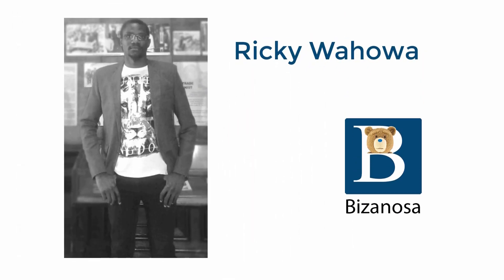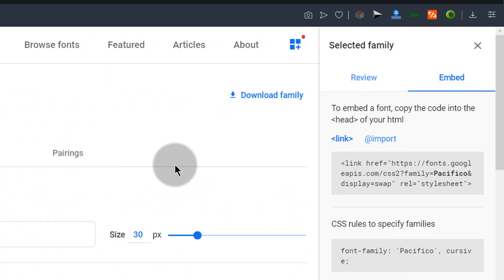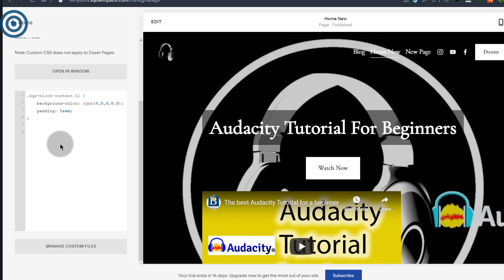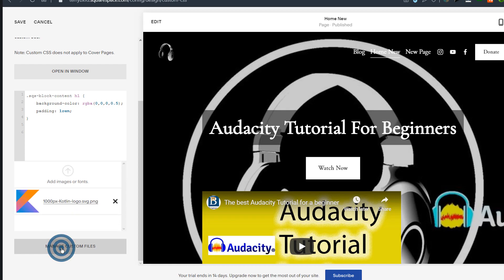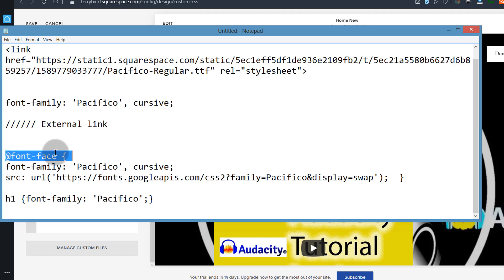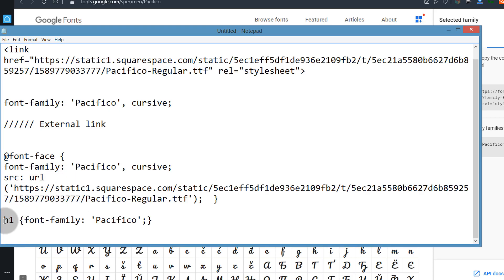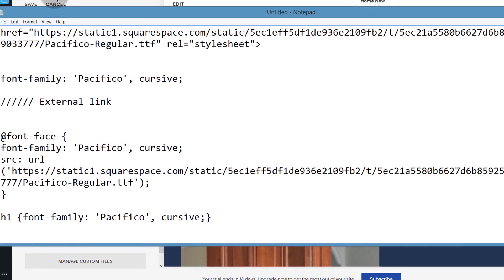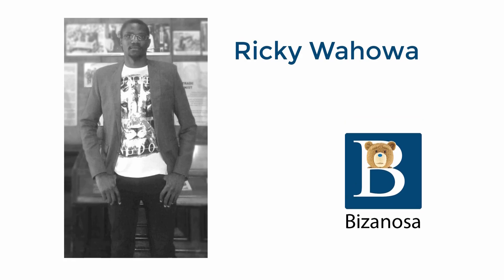Upload and use Squarespace custom font - Custom Font CSS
Upload and use custom fonts on Squarespace

Hi there and welcome to this video. In this video let's see how you can add custom fonts to Squarespace.
I'm going to use Google fonts as an example and by the end you are going to see how you can add your custom font on Squarespace.  So let's get started right away and find the font that you want to add.
Let's just search for a font here. I can use this as an example. I'm going to choose this, and if you want to change anything about the font you can always do that here. You can change the sizes and just work with the font, but I'm not going to change anything, I want to download the font the way it is.
Once you download the font, you can either add it on the header of the Squarespace page or you can add this in your Squarespace injection. And then you can add this in your CSS.
We are going to add both in our CSS using the custom font CSS feature.
First of all we need to download the font . You can just click there if you're using google fonts . You can click to download the font.
Once you download the font you are going to find this text file and this is just the license, and you can use the font for free. You also have the font itself, this is the one you are going to upload on squarespace. I'm just going to extract this onto the desktop.
Let us go back into Squarespace . On Squarespace if you are not already on this page, you need to come into design. And I'm using Squarespace version 7.1 . Come into design and we want to change the font style for H1. You're going to see how to use it to change the font for this.
So, let's go into custom CSS. Here under custom CSS you can upload a Squarespace font.  If you want to upload a font, first of all let's put the cursor somewhere down here because we are going to use this to get the link for our font.
I'm going to come here under manage fonts, and I'm going to upload our font on Squarespace. Let's see if the font is supported on Squarespace. And it was called, Pacifico . This one. You can see it is uploading now. Once it is done uploading, I'm just going to click on it. As soon as I click on it, you can see that the link has been pasted for us up here.
We can just cut the link to remove that link from there. If you want to add this on your web page this is how you'd add it. Just add it on the head of your HTML. Paste the link there, and that's the link for the font on squrespce. But for us we want to add it using CSS, so I'm going to just paste the link here.
So the font family, then inside of the font face we need the font family name. And the font family name, you can just copy that from Google. On google fonts here, just copy the font family name from here.
And bring that here. And the source, this is how you are going to add it, using the link URL for the font. For font URL we are going to paste the one we've copied from our custom CSS . So that's the link.
And then this is how you can use it. If you want to use it on a page,  on a body. If you want to change the font for anything, h1 , h2 or any other specific CSS . I'm assuming you know how to use CSS . You can use it this way.
I will copy this. Once we copy this part , this is the part that is going to bring your font into Squarespace. Just paste it.
Once you paste this in here, your font, has already been added and you can use it on Squarespace. So let's say we want to change the font of this. Let me go back , and I want to copy this to change our H1s.
I will copy this. Please note that this begins here and ends here, that is what is used to define our font.
I want to change h1, so I'll  say,  h1. Ans as soon as I do that you'll see that the font for the h1 has changed. The font for this, is different because we are now using that.  You can change the font for anything else.
Lets see if we can make he change for paragraphs as well. And you can see it will change the paragraphs to use the font that we have just added on Squarespace.

Let me just explain the code once again.

How do I add custom fonts to squarespace?,

Can you change font on squarespace template?,

What font does squarespace use?,

How do I create a custom font?,

squarespace custom font not working,

squarespace fonts,

custom font squarespace cover page,

custom font navigation squarespace,

change site title font squarespace css,

squarespace custom css,

squarespace how to edit fonts,

squarespace google fonts,